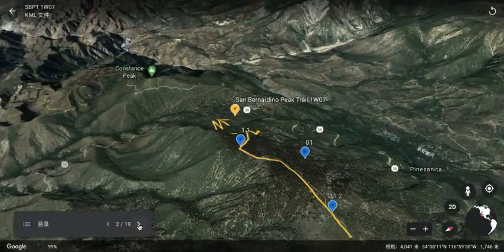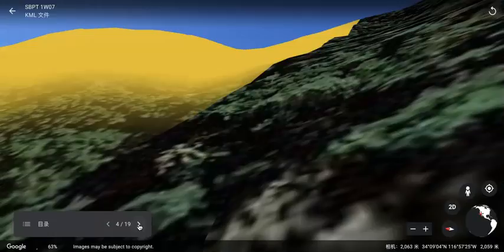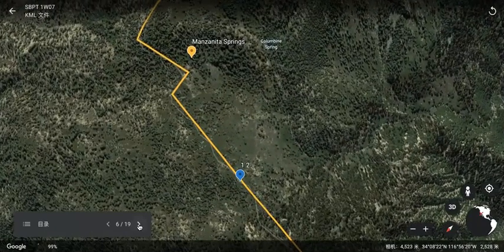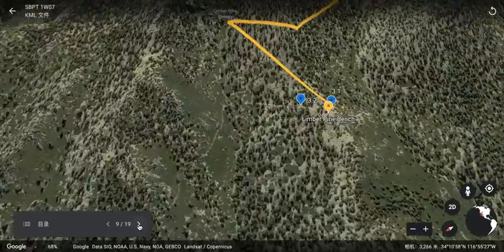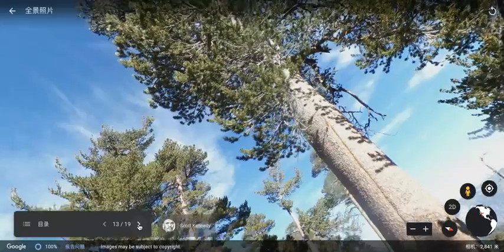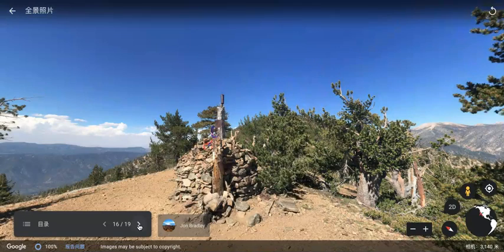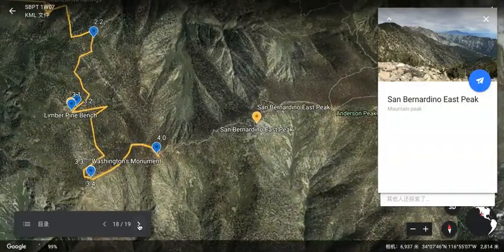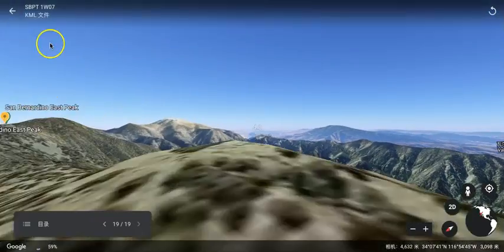Virtual Field Trip